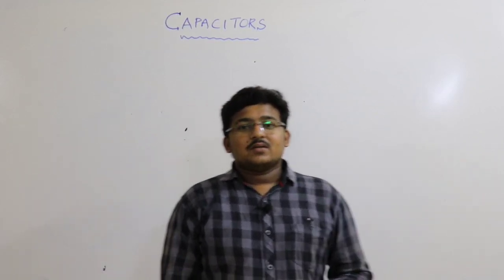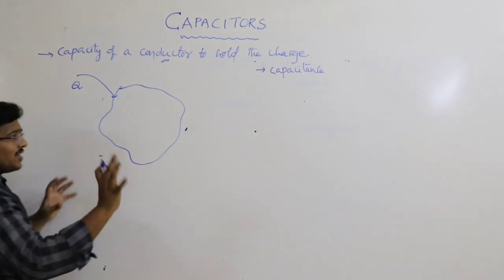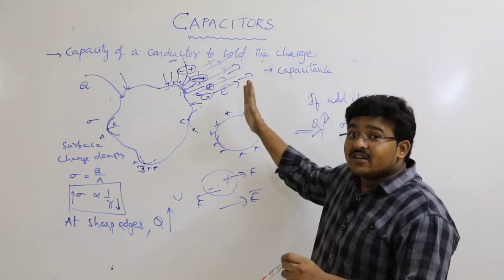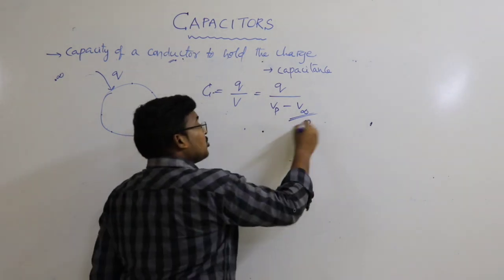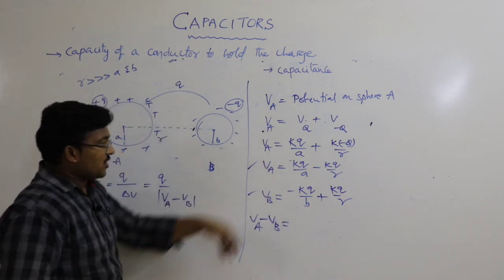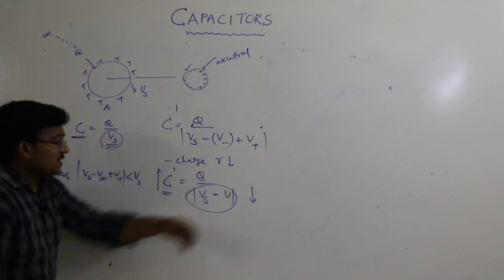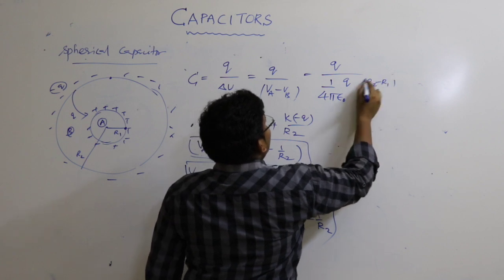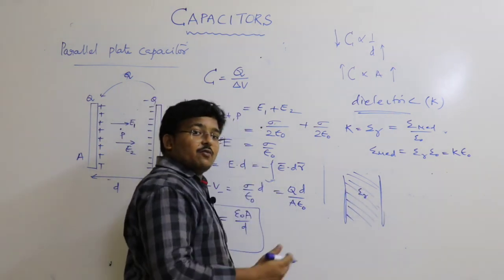NSR IMPULSE VIDEO CLASS#physics#L18